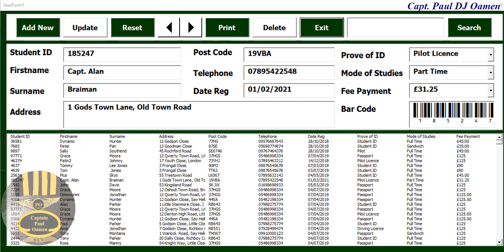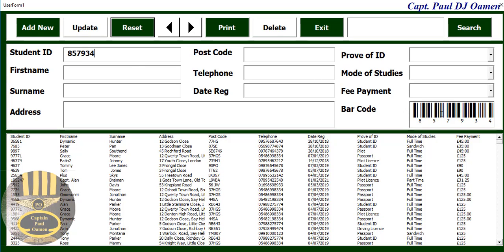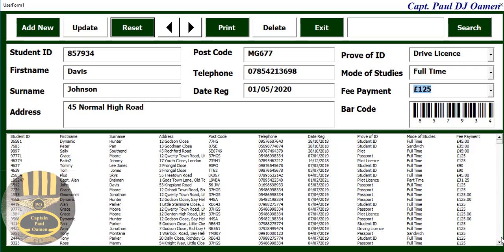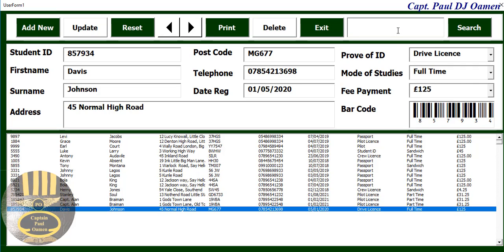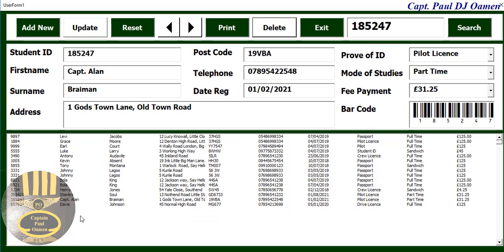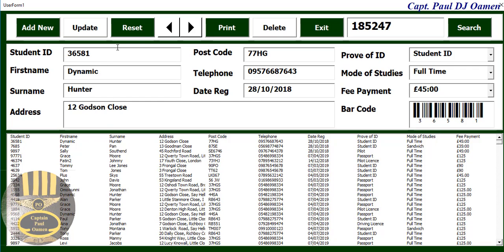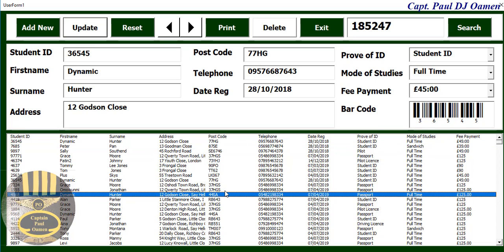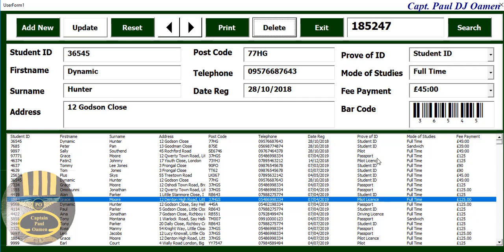Overview of Student Record Data Entry Form With a Search Function Developed in Excel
Overview of Student Record Data Entry Form With a Search Function Developed in Excel using VBA.

Channel Members can Download the Student Record Data Entry Form With a Search Function in Excel and modify it for their own personal use. Plus one other source code per month. Total - 2 Source codes Per Month, only: